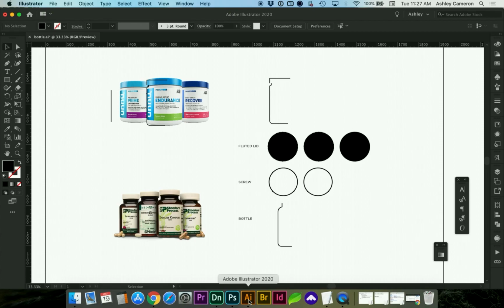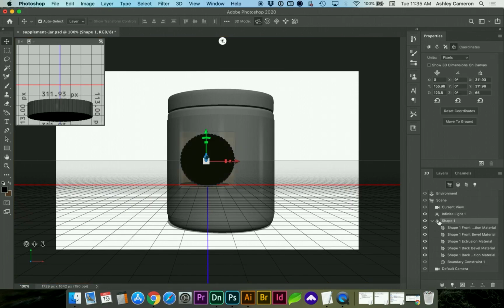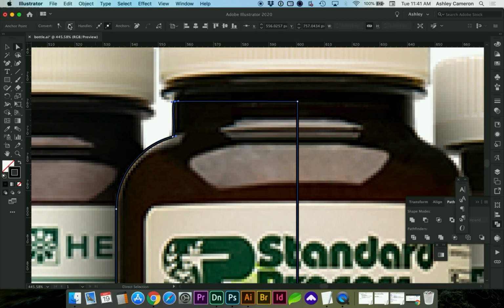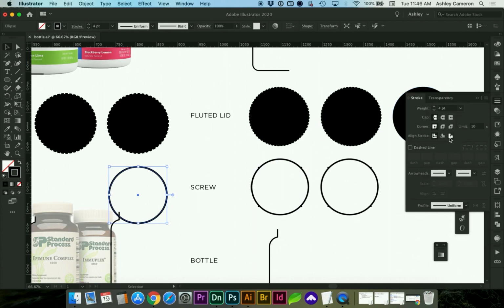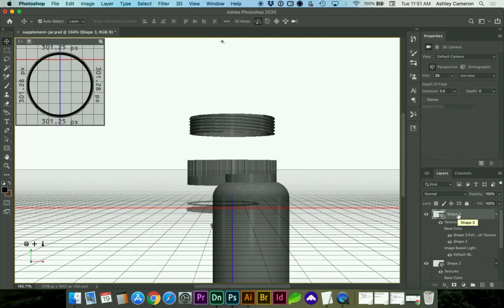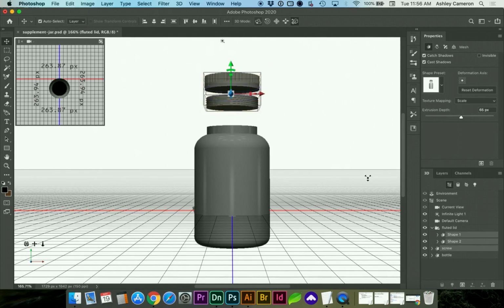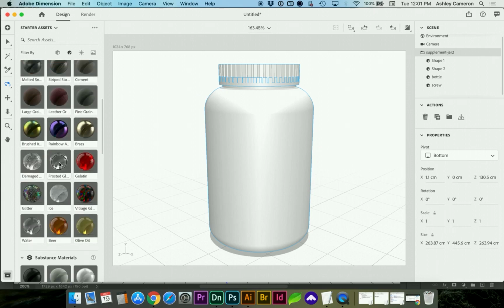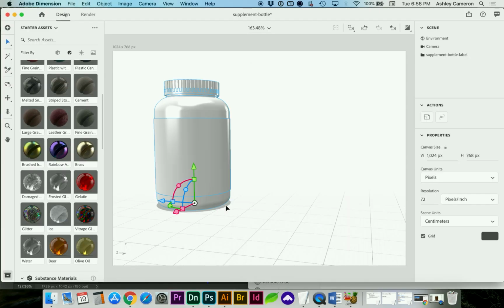Create 3D Nutritional Supplements using Illustrator & Photoshop for Adobe Dimension product mock-ups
This video is for designers who are unfamiliar with 3D software and looking for a tool to create 3D nutritional supplement containers and mock up scenes. Adobe Dimension is a simpler interface to use and consistent with its series of Illustrator and Photoshop programs versus having to learn a new 3D interface and shortcuts.

Here are the working files and mockup available with a donation (Thank you!)

0:56 Create a fluted lid
3:38 Go to 3D Workspace in Photoshop
3:55 Tip for pasting objects into Photoshop
4:08 Extrude the fluted lid
8:16 Create the bottle shape - pen tool or simple shapes
10:54 Offset the path to add thickness to the bottle
13:09 Extrude the bottle using the Shape Preset 360 Bend
14:28 Create the screw
20:26 Select all parts and merge 3D layers
21:56 Use alignment tools to align and scale parts relative to one another
27:44 Export the merged object as an OBJ